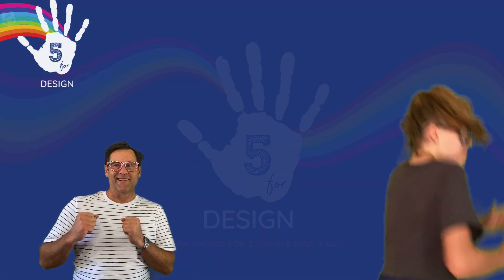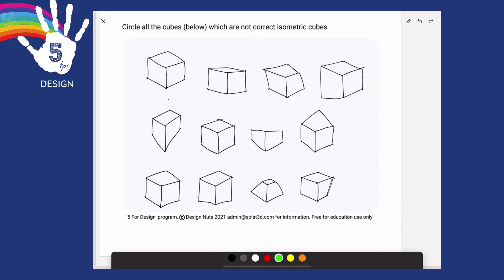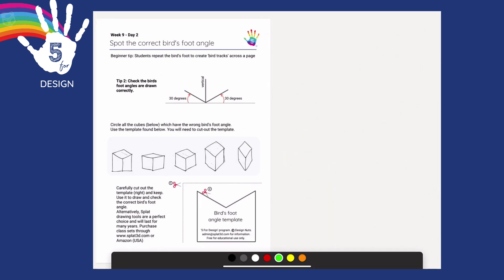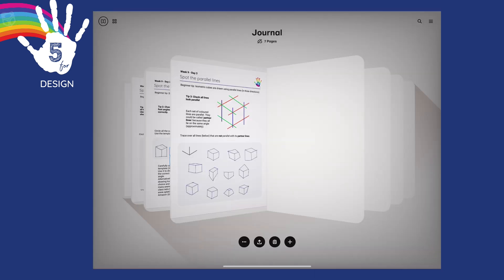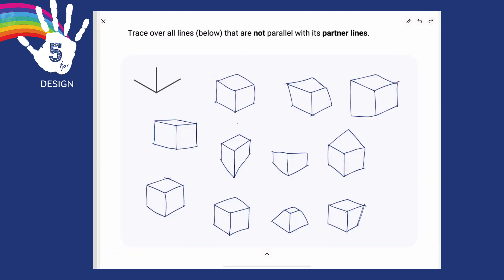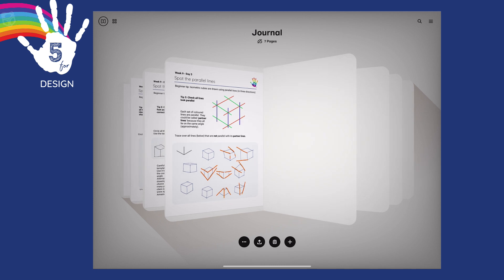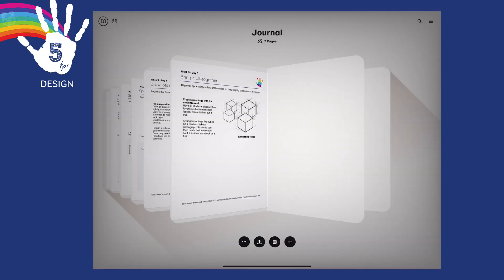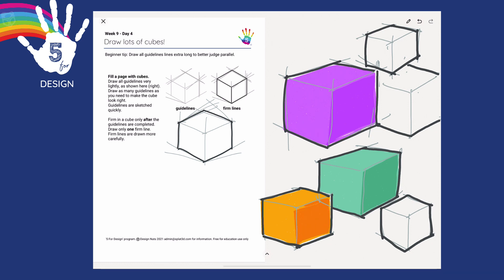How to draw an isometric cube. STEM Teacher Resource - Five for Design Wk9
In this week's 5 minute STEAM skills lessons Glenny D gives you his top 3 tips for easily identifying and drawing isometric cubes. SEE THE LINK BELOW FOR FREE WORKSHEETS AND ACCESS TO OUR ONLINE DESIGN SCHOOL.

This will help students with progressing to more complex engineering design drawings. It will also help beginners to start seeing drawing as thinking for problem-solving and enhance their ability to communicate their design ideas for STEM and STEAM.

Monday - how to identify and assess if a cube is isometric.
Tuesday - visualizing the bird's foot
Wednesday - parallel lines and cubes
Thursday - cubes cubes cubes
Friday Challenge - Cube montage.

Also available via Amazon.com